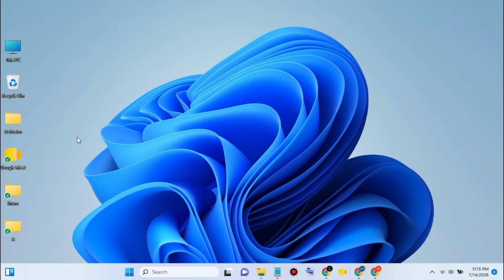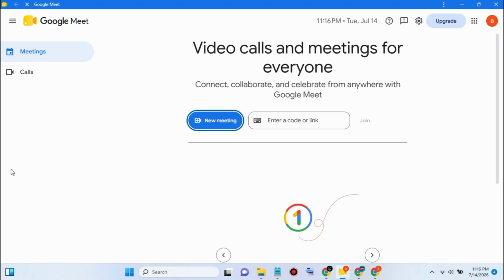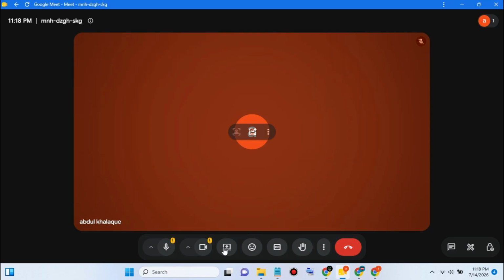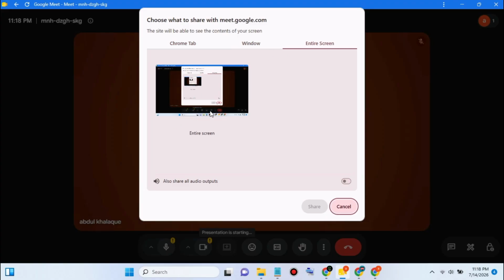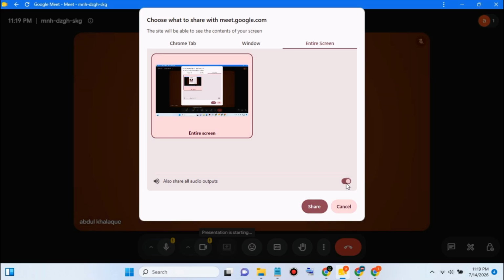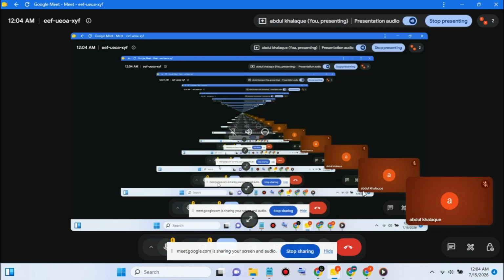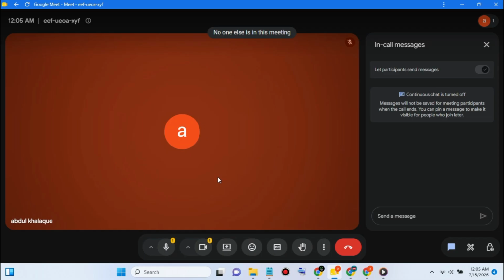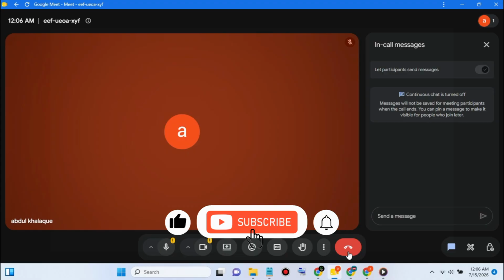How to Share Audio on Google Meet Full Guide 2026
Share audio on Google Meet with confidence using this complete two thousand twenty-six guide. In this step-by-step tutorial, you'll learn how to share computer audio during a Google Meet on Windows, Mac, and the web. We'll cover how to present a Chrome tab with audio, share videos with sound, choose the correct presentation option, optimize audio quality, and troubleshoot common sound-sharing problems. You'll also discover tips for presenting YouTube videos, training materials, music, demos, and other multimedia content while ensuring everyone in your meeting hears clear, high-quality audio. Whether you're hosting a business meeting, teaching an online class, giving a presentation, or collaborating with your team, this guide will help you share audio smoothly and professionally.

By the end of this tutorial, you'll know how to share audio in Google Meet without interruptions and deliver engaging presentations with excellent sound quality. If you found this video helpful, don't forget to like, subscribe, and turn on notifications for more Google Meet tutorials, Google Workspace tips, Windows guides, and technology content in two thousand twenty-six.